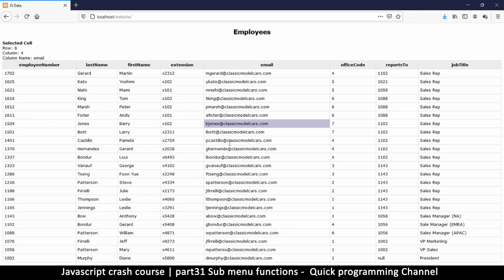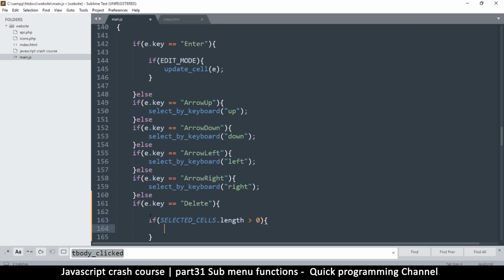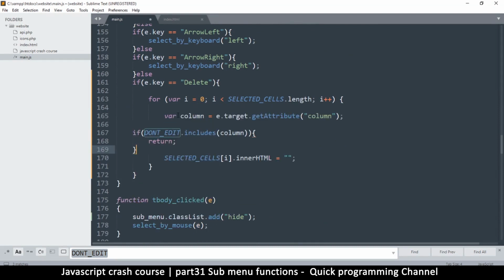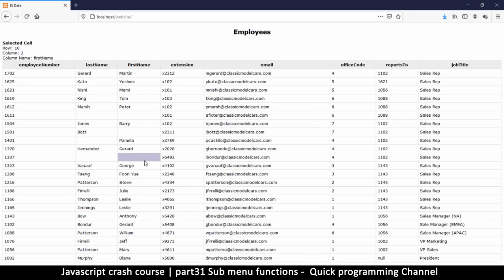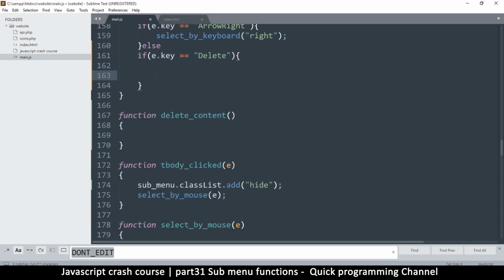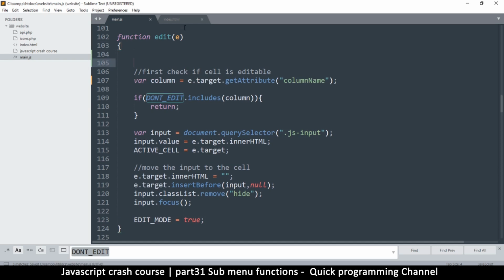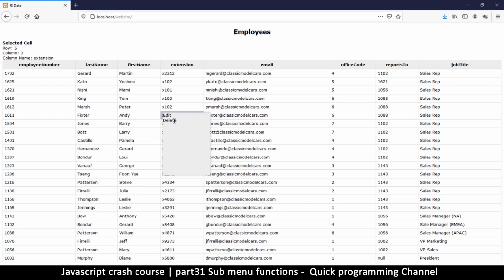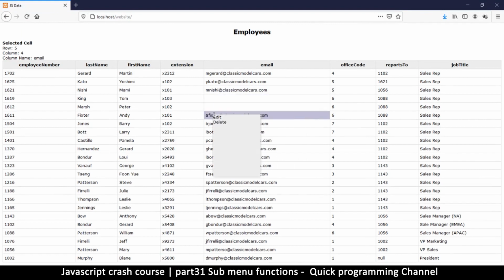Javascript crash course | part31 Sub menu functions | Quick programming tutorial